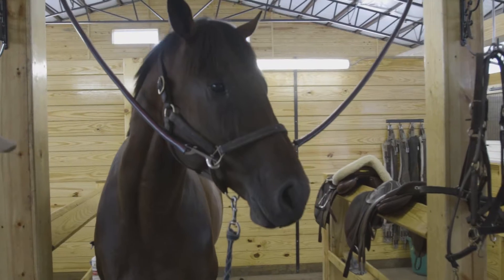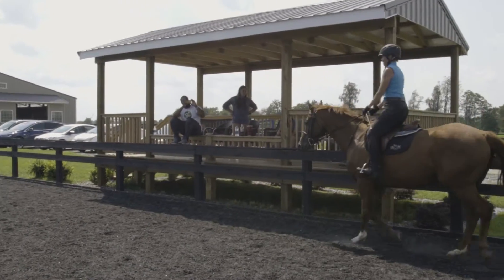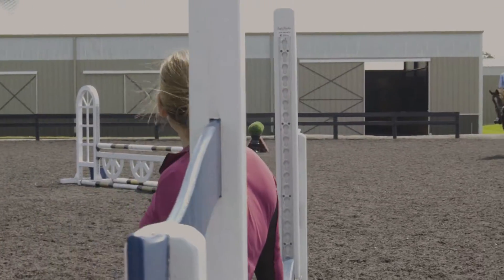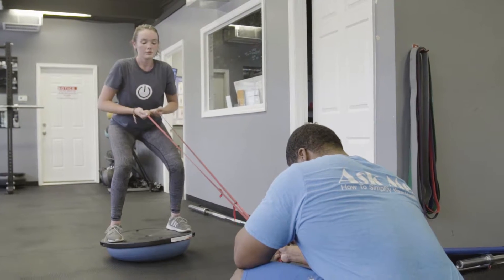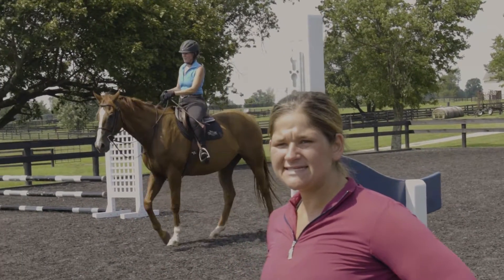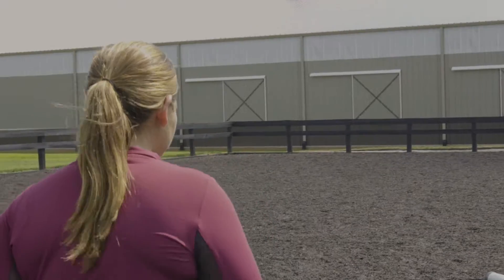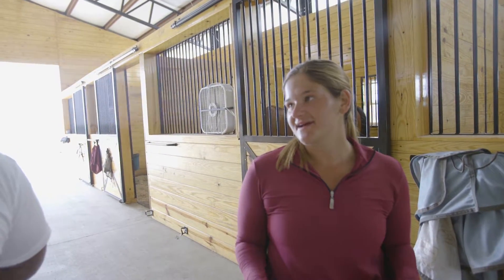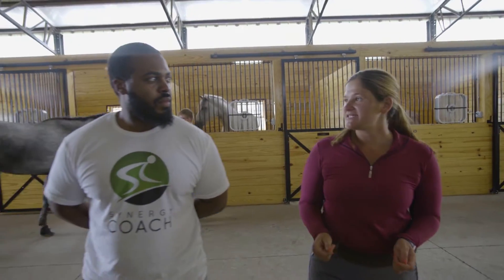Equetation - Performance and Rehabilitation Specialist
Don't let bumps and bruises to prevent your movement! (in life or the activities of daily living)!!!